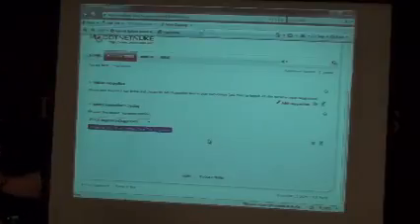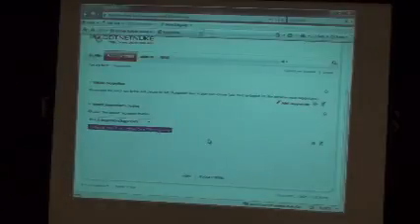ODUG Meeting 20090106 - Stan Schultes - DNN 5 Module Dev Part 7